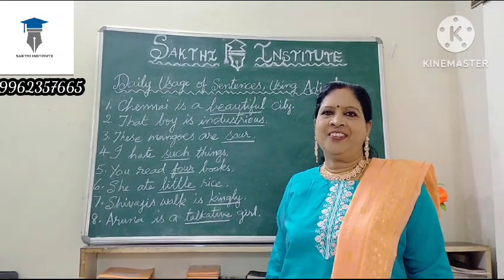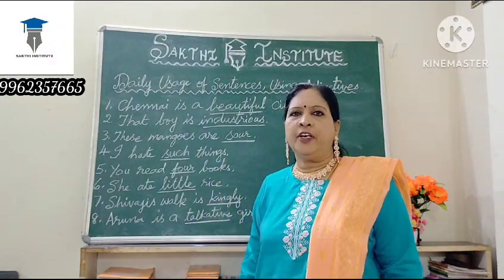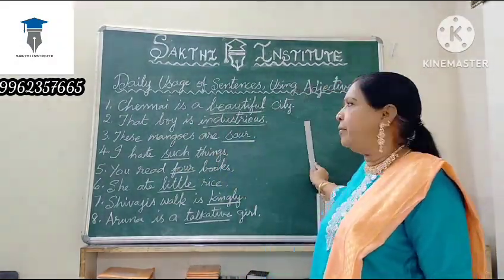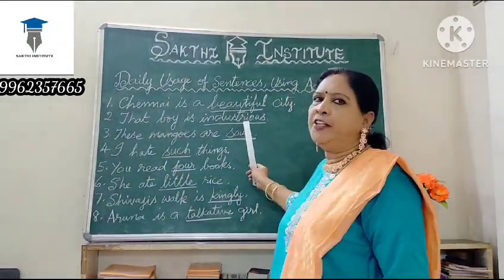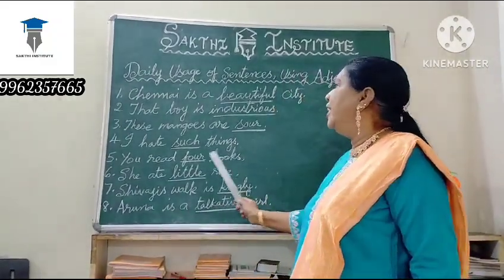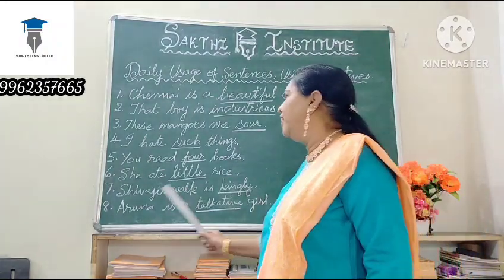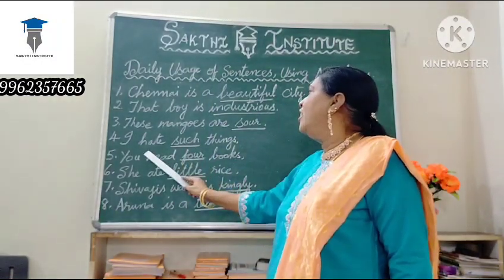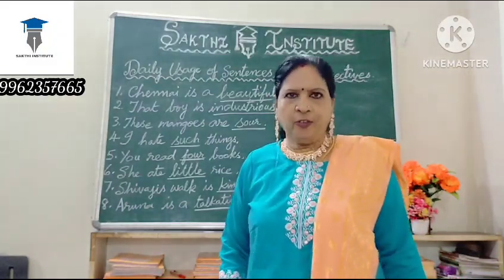Daily usage of sentence using Adjectives